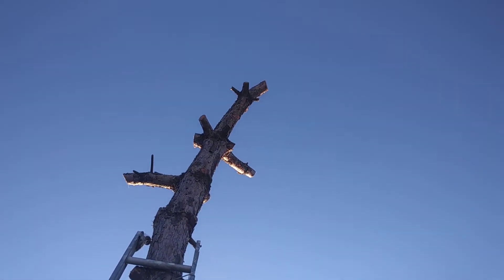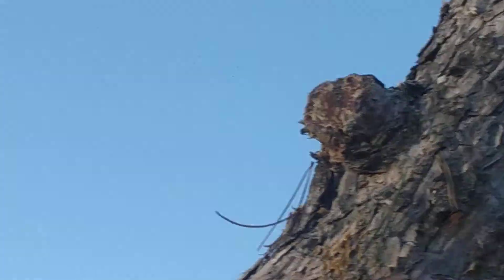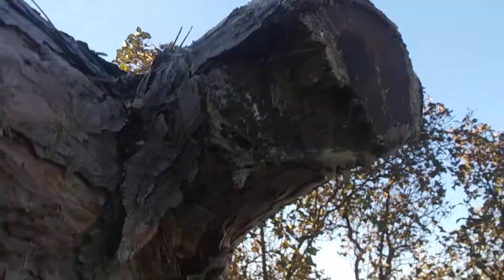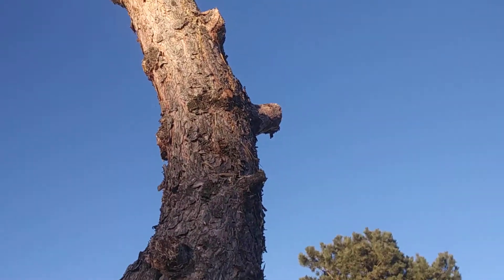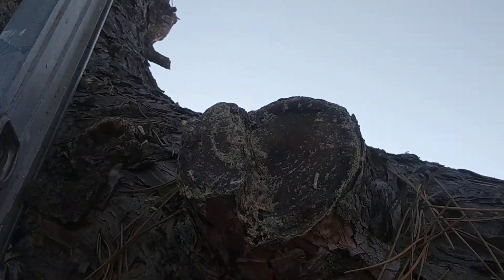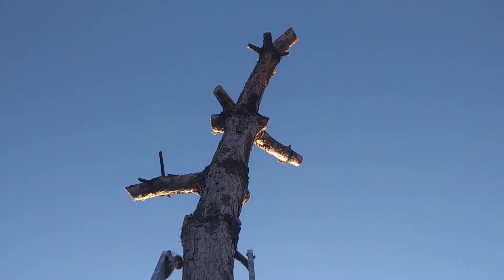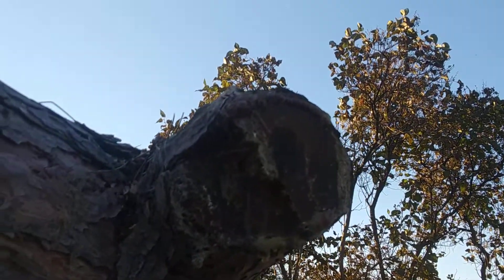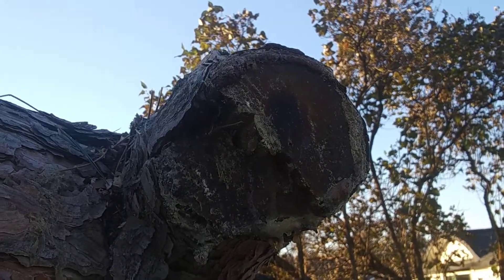How To Make Fat wood In Your Pine Trees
This video can give you an idea of how to make Fatwood for the future.